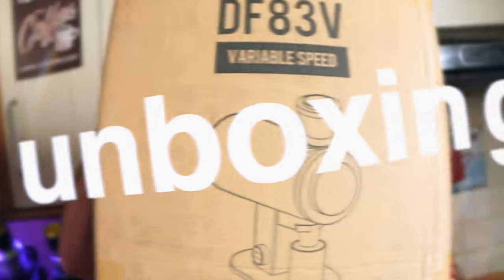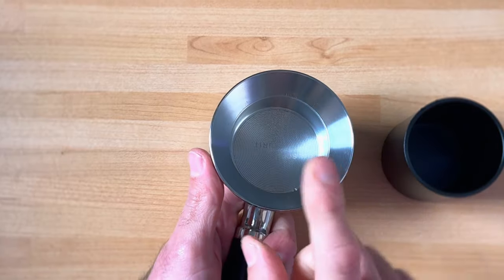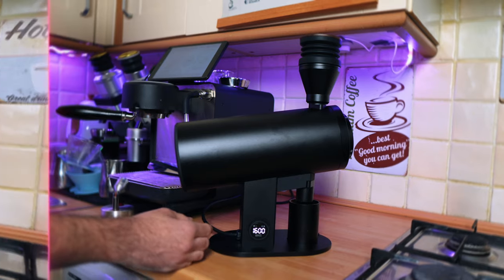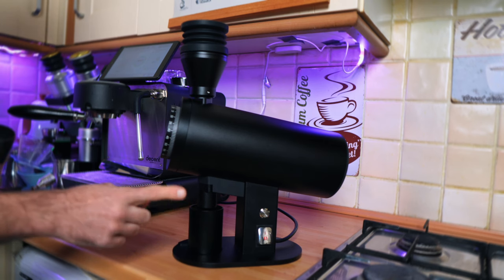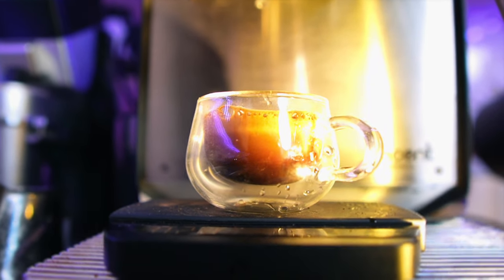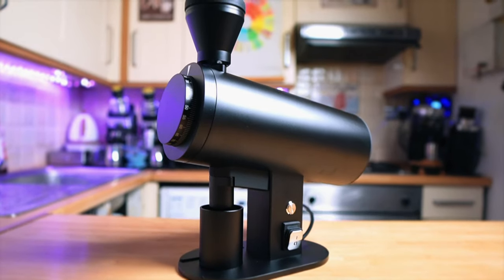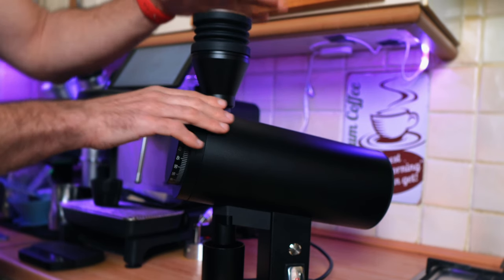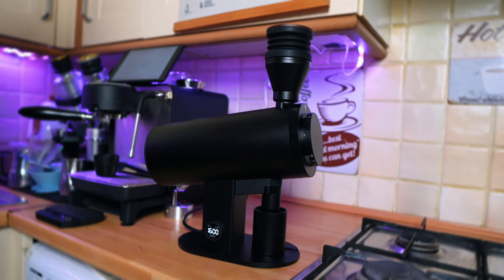DF83V is here!!! | The end game grinder? | My first impressions.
Big thank you to Joe from Espresso Outlet for sending us this awesome grinder.

E&B puck screen:

E&B basket:

Delonghi La Specialista:

Fellow Stag EKG:

Sage Barista Max

Rave 666 coffee:

K ultra

WDT needles

Normcore tamper

Normcore leveler

Niche Blower:

Cafec Filters

Kinu Phoenix

JX Pro

Steel balls

Comandante

Brewista

Timemore C3

Rotating platform

Cafec filters

K Ultra

Espresso cups

Brita filters:

Brita jug:

BWT filters:

BWT jug:

Water hardness tests:

Peak Water Jug:

USA LINKS

LilyDrip

Brewista kettle

Comandante

Kinu Phoenix

Steel balls

J-Max

Q-2

K-Max

Timemore C3

Normcore V2